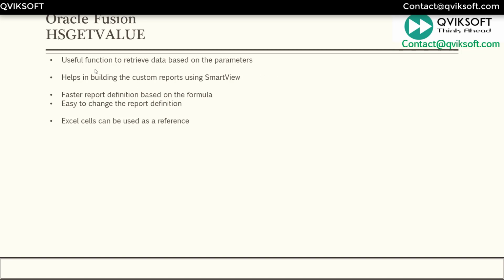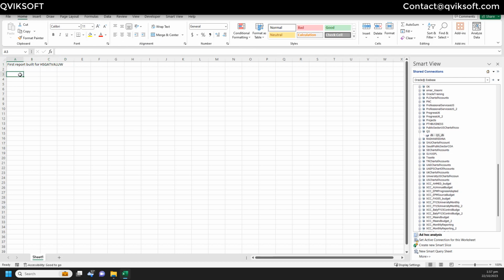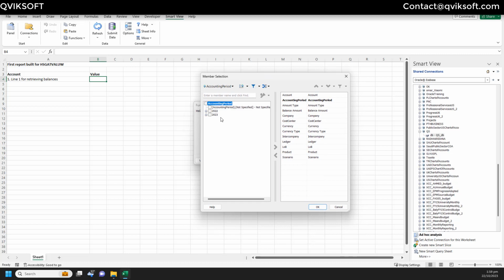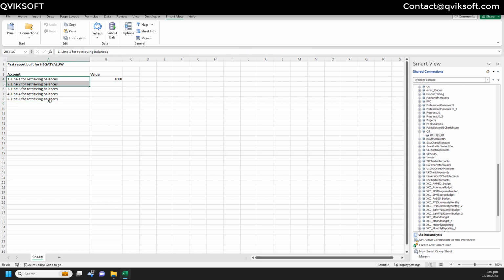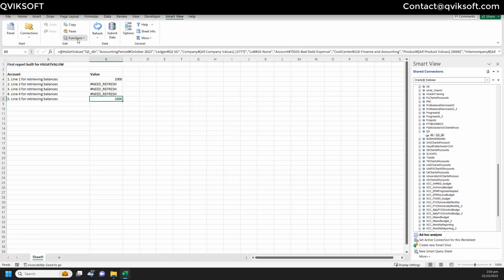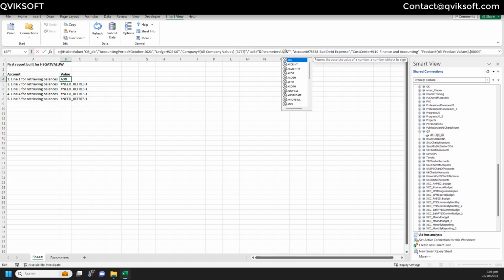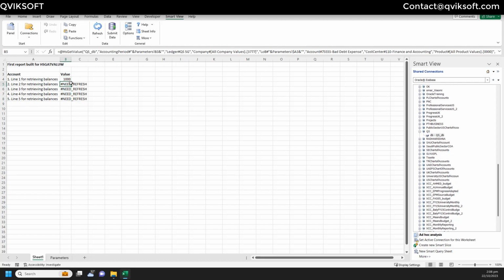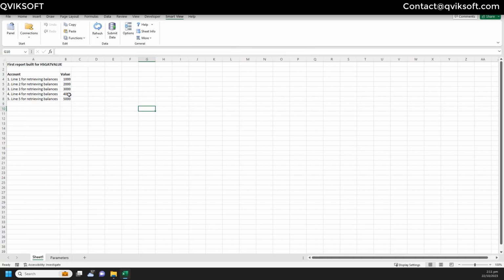35 1 Hsgetvalue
In this chapter, you will learn how to using function in SmartView